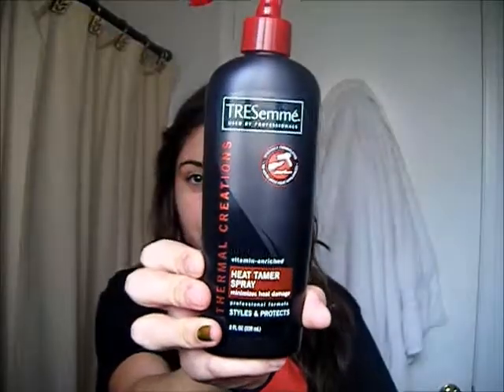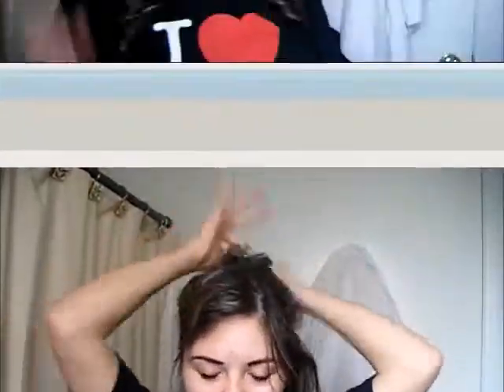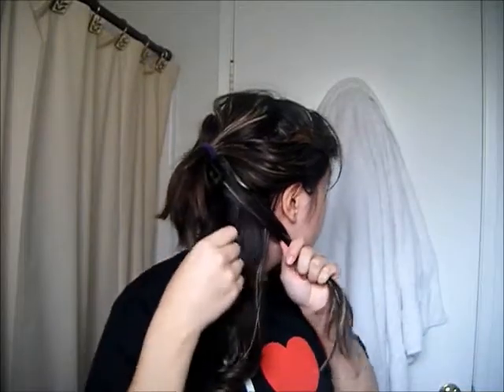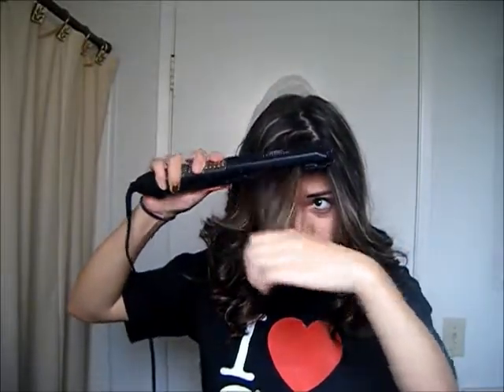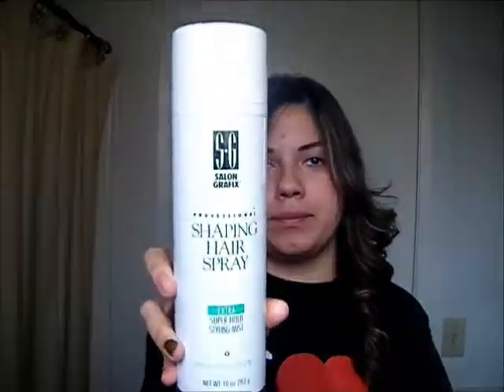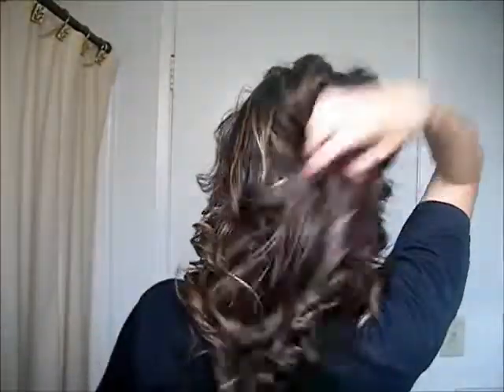Miley cyrus inspired hair tutorial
products i used:
conair infiniti flat iron
tresseme heat protectant spray